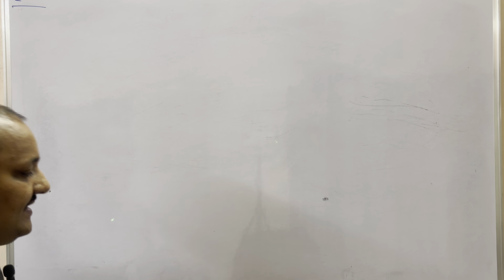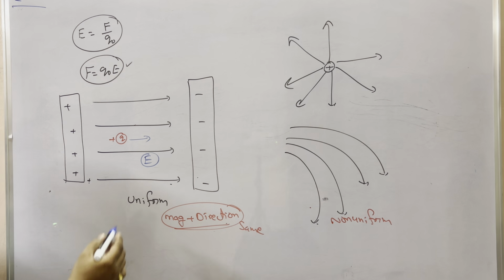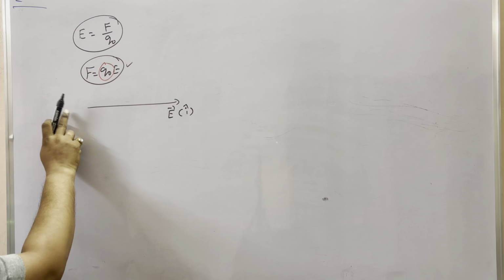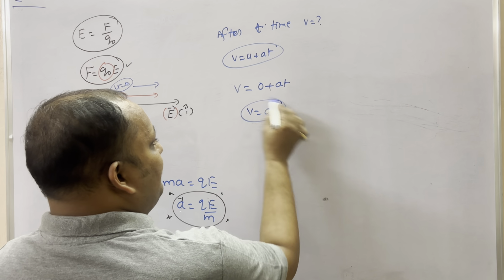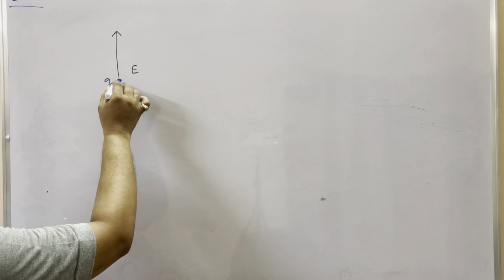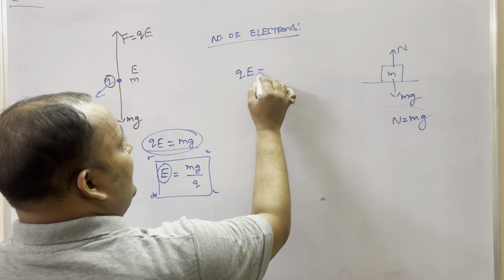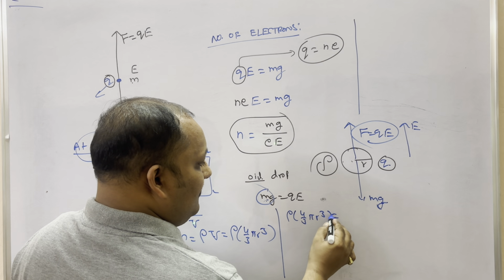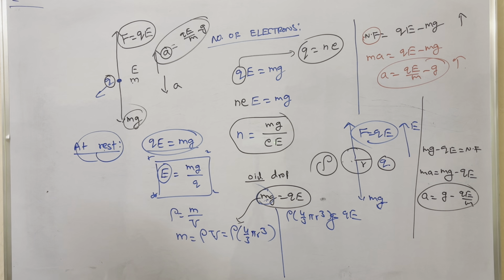Effect of electric field on charge: part 12(Electric charges and fields)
Force on the charge in uniform electric field